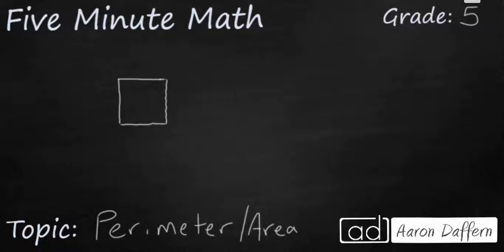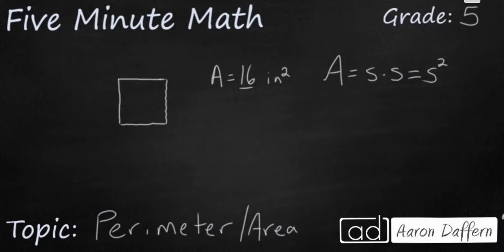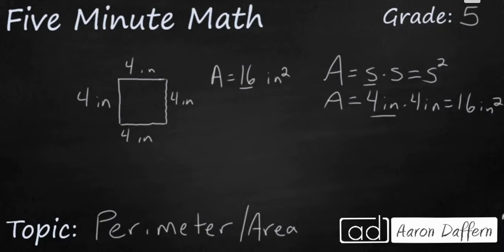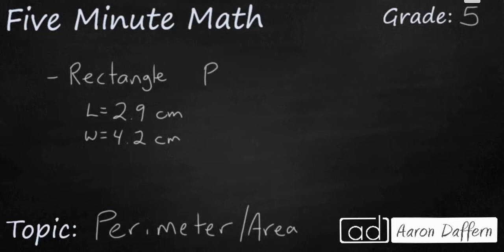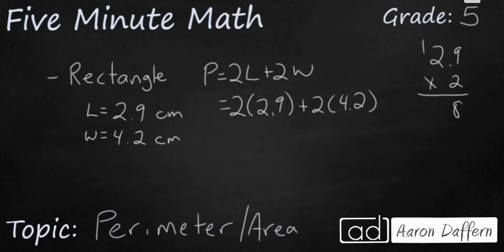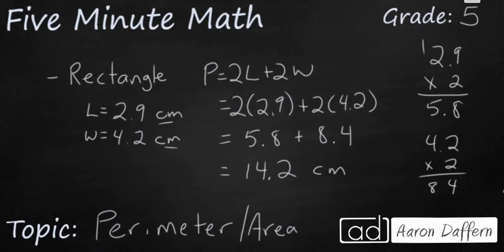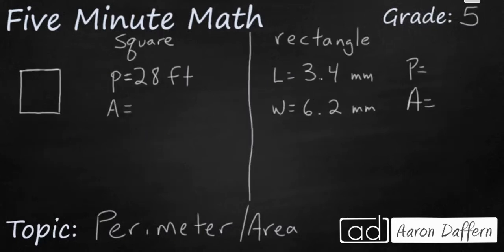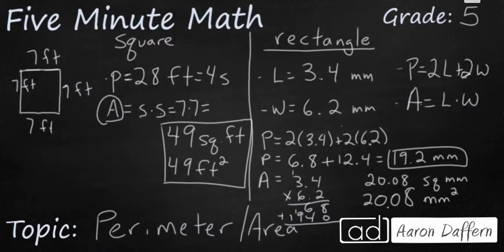5th Grade Math Area and Perimeter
Learn how the area and perimeter of a rectangle and square are related and how to use formulas to solve for missing measurements. There are two demonstration problems and two practice problems (with answers) included in the video.